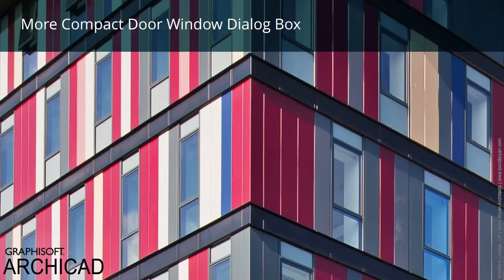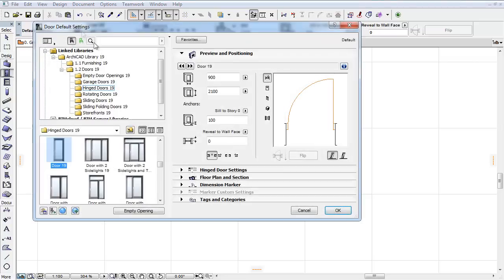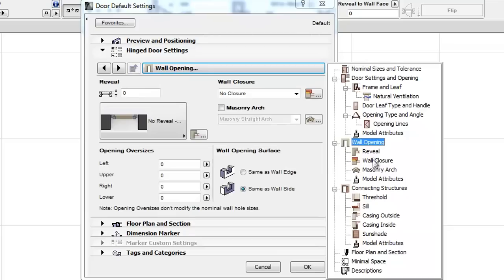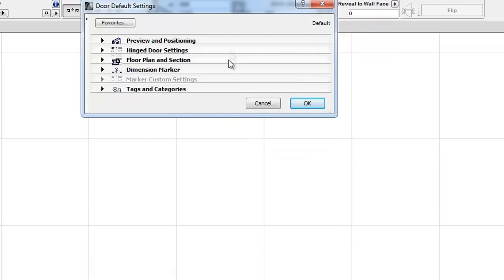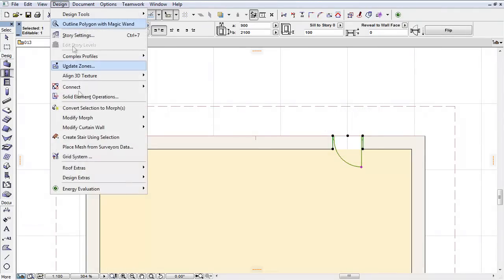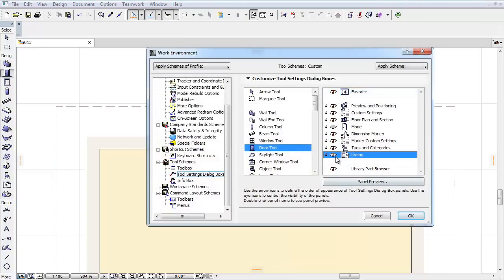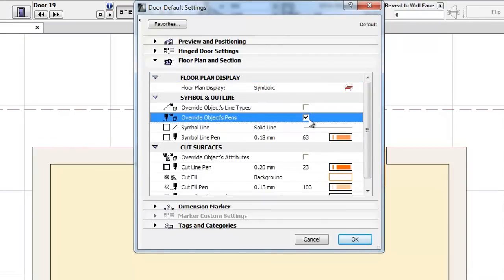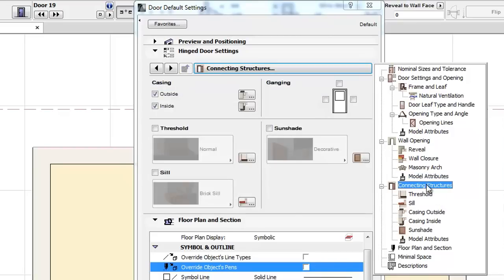More Compact Door Window Dialog Box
This video presents the improved Door and Window Settings Dialog Box. The new, custom interface now contains all the needed parameters arranged under the Door and Window Settings. These logical rearrangements give users a more compact and intuitive interface to simplify and accelerate the setup of Openings.